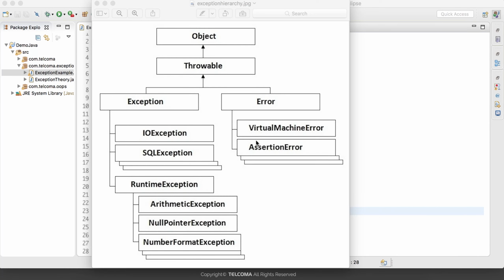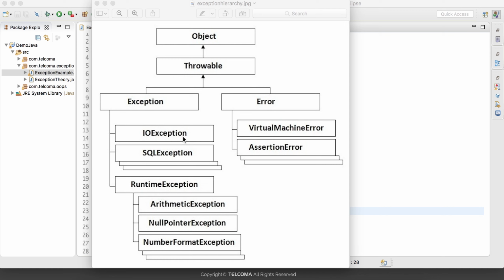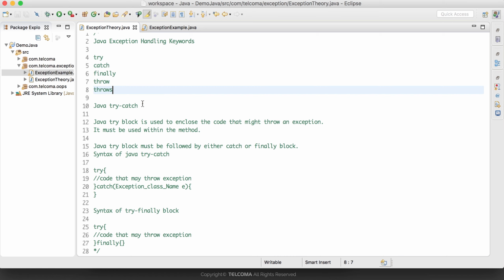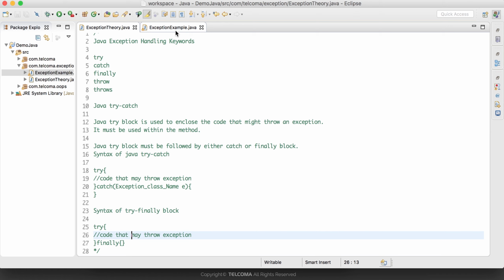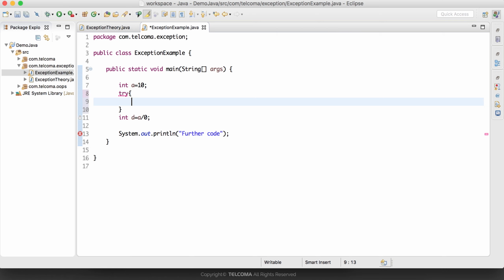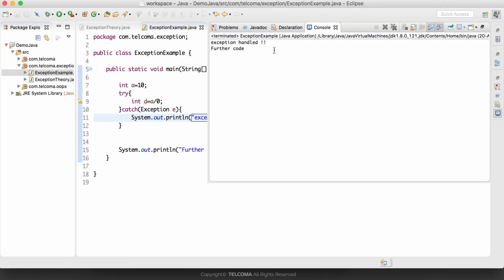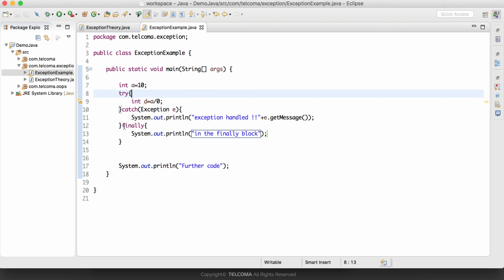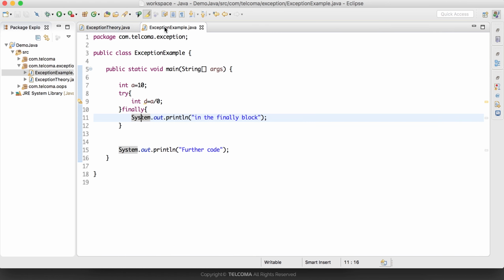38 ExceptionalHandingTryCatchInJava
In Java, exceptional handling is managed using `try` and `catch` blocks. The `try` block contains code that might throw an exception, while the `catch` block handles the exception if it occurs, allowing the program to continue running smoothly.